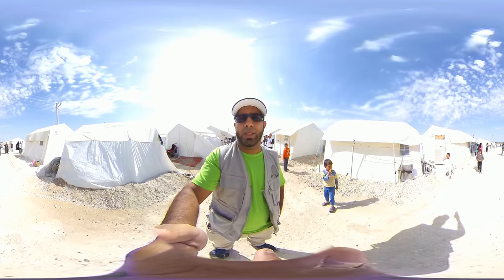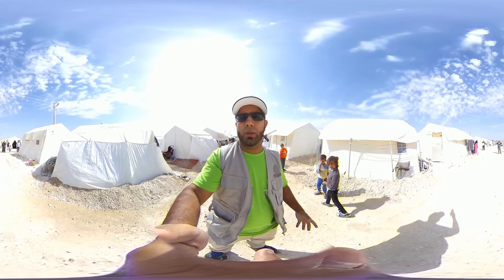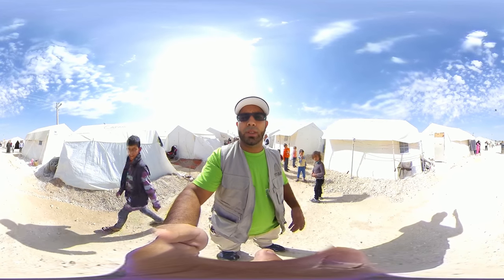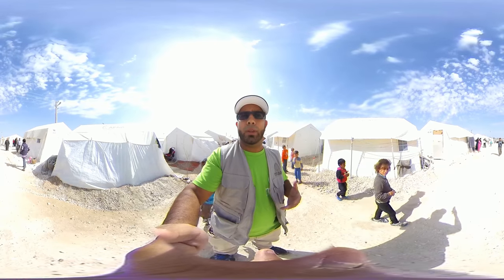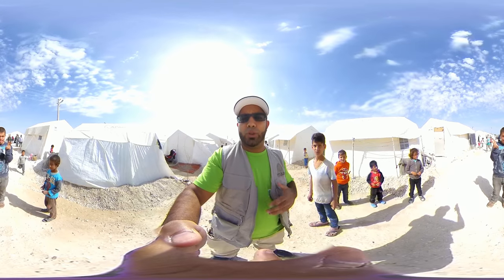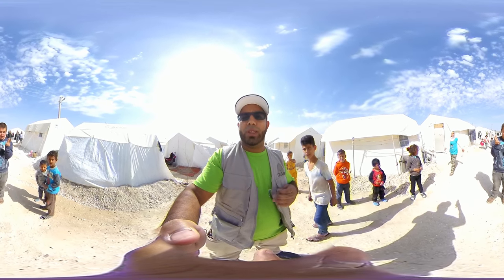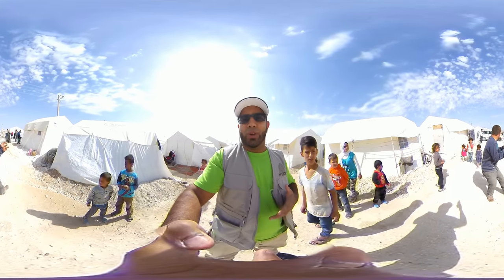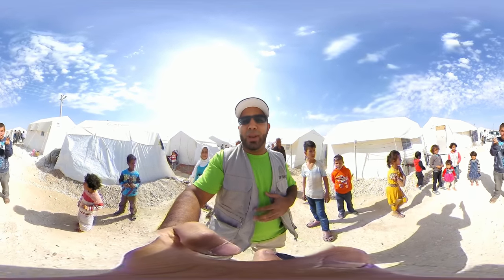Urfa Syrian Refugee Camp | MAA | VR 360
The MAA team on the ground in Turkey's first Syrian Refugee camp located in Urfa.
The camp holds 32,000 Syrian refugees but only has a capacity for 28,000.

MAA distributed essential humanitarian aid items to those affected.